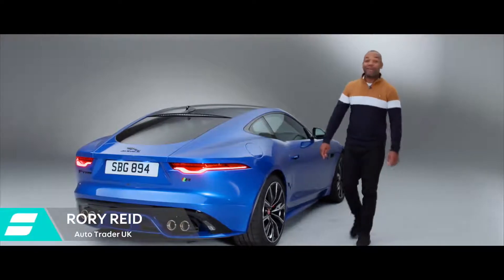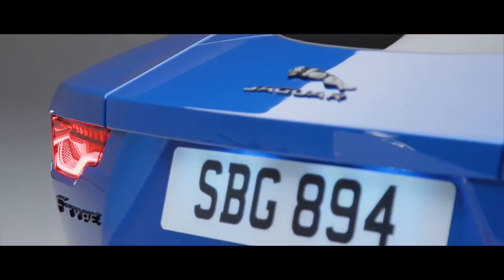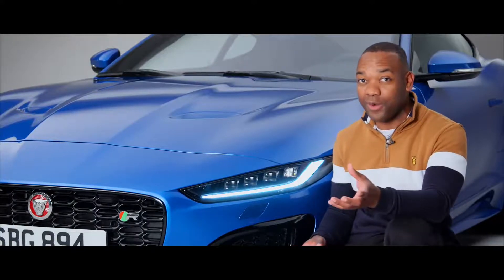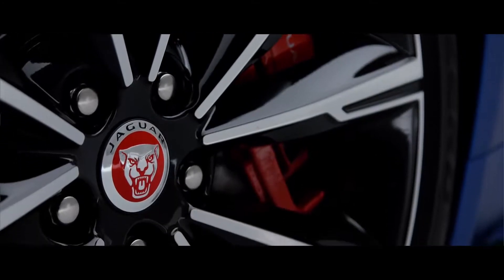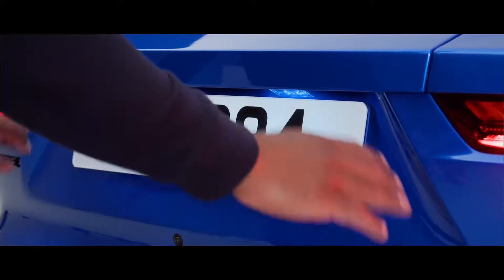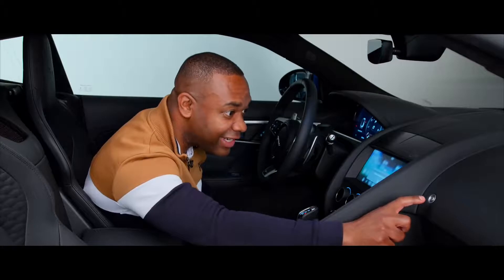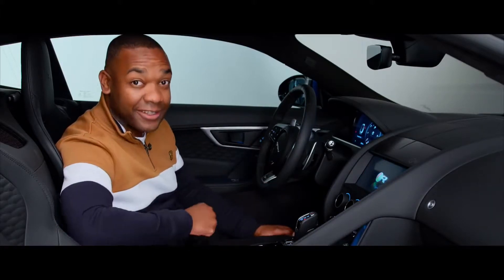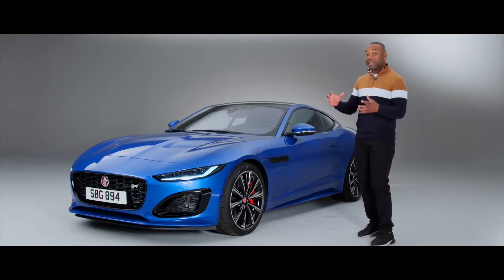Jaguar Repair and Service - Bosch European Presents New 2020 Jaguar F Type Engine sounds and review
AUDI BMW MERCEDES BENZ PORSCHE LAND ROVER
JAGUAR MINI COOPER VOLVO SAAB VOLKSWAGEN
                     REPAIR AND SERVICE.

     Our technicians are highly skilled and have years of experience. All repairs are guaranteed for 12 months or 12000 miles. Loaner Cars Available or we'll give you a ride.

Auto Repair

There are many situations things that can go wrong with your vehicle and keep you from being safe on the road. We're equipped to handle repairs on all European vehicles. Whether you just need your brake pads replaced or a complete engine overhaul, we're an excellent fir for your repair and service needs. We'll fix it right the first time and get you back on the road